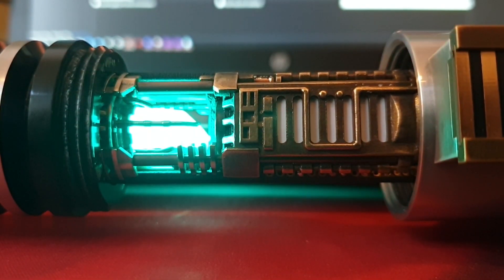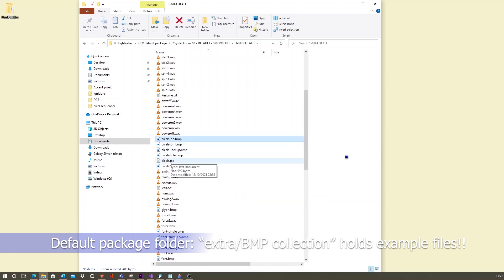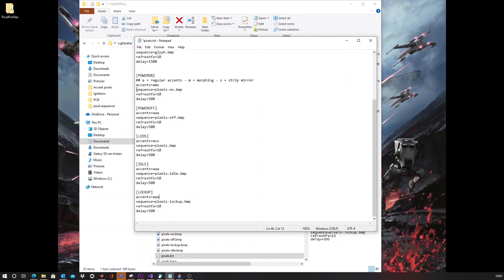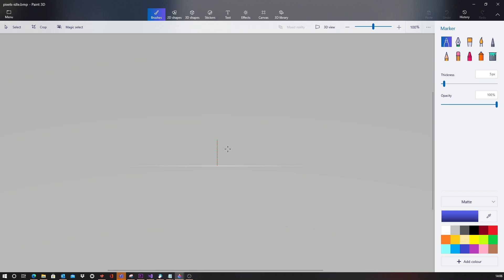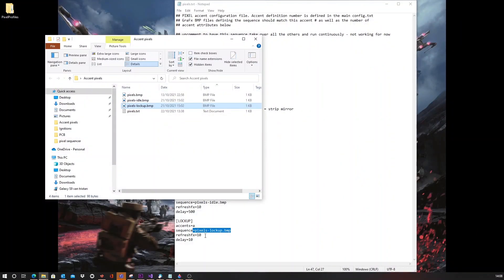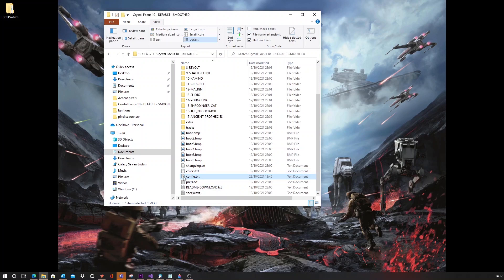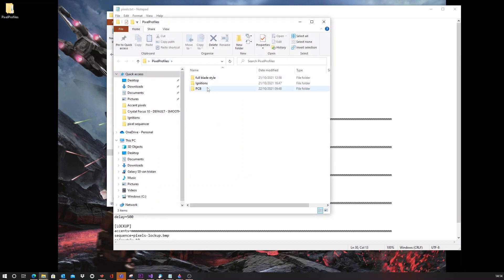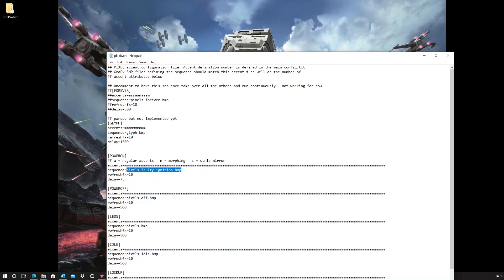Crystal focus 10 (CFX) GraFx pixel sequencer explained - Crystal reveal animations and custom blades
The new CFX pixel sequencer, GraFx, will allow you to easily create super complex pixel animations for your accent pixels. This engine will be used for full blown blade styles very soon and with a small hack you can already start experimenting right now1